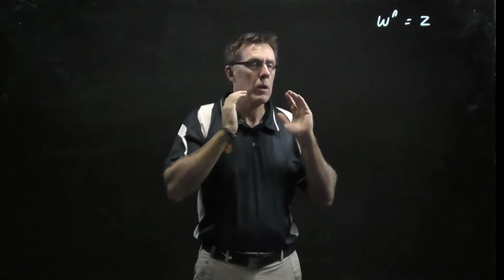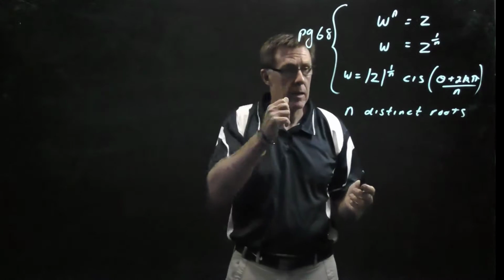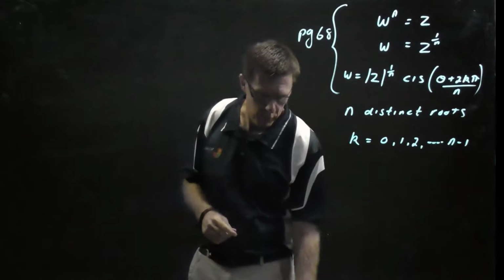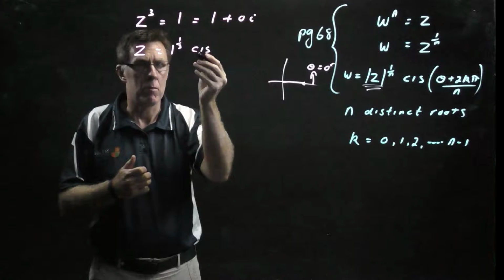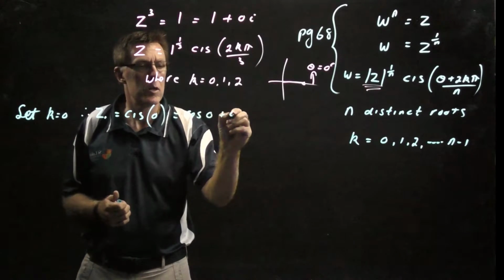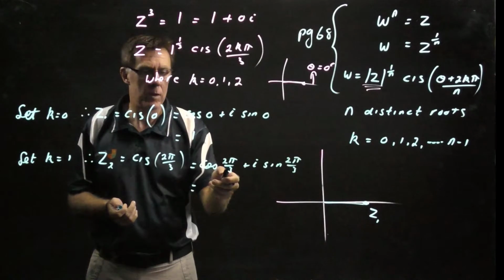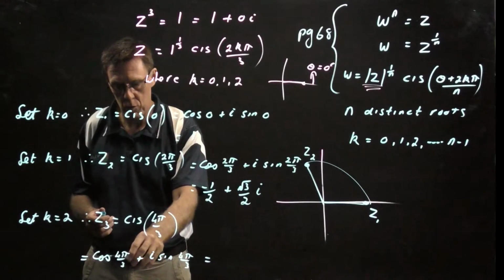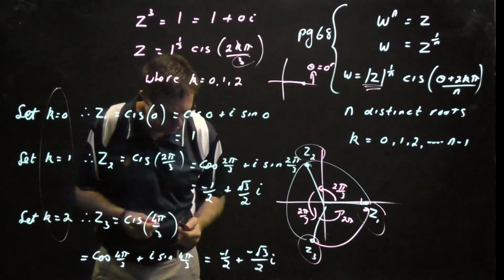49a Roots of Complex Nos using De Moivre